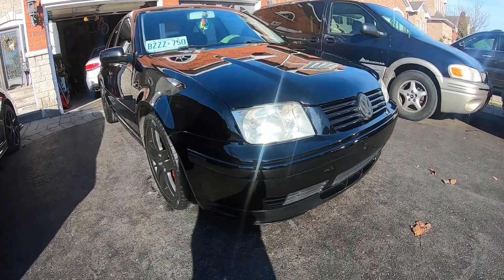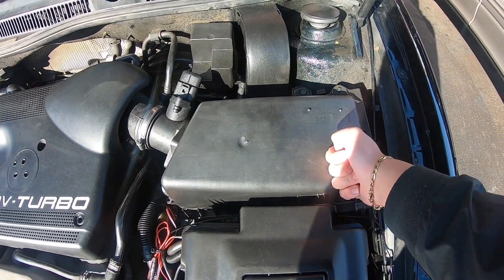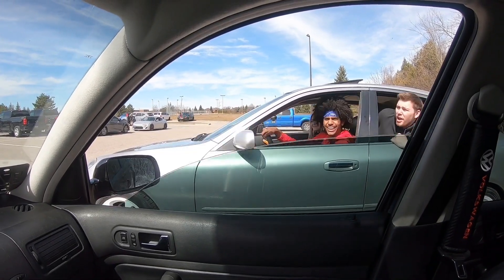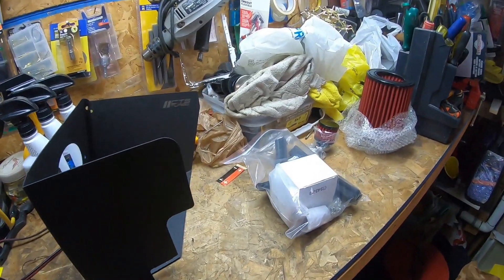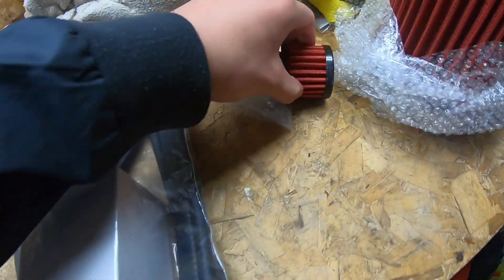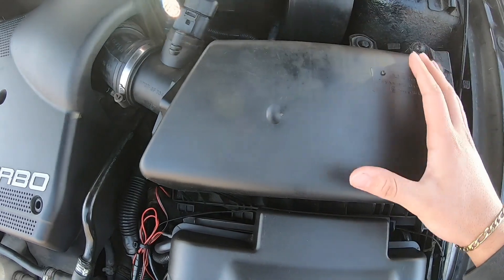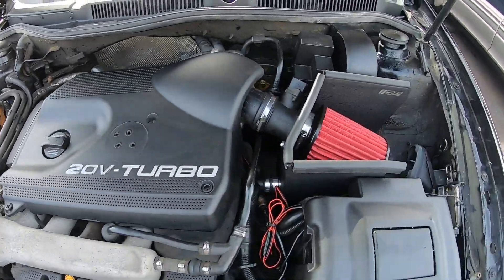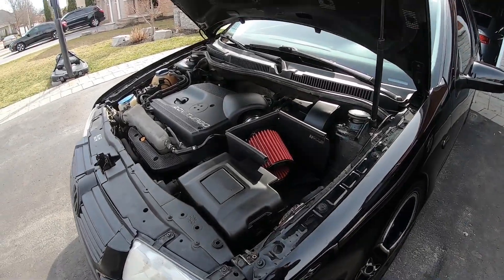Installing A Short Ram Intake! | VW Jetta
In today's video, the  VW jetta finally gets a new intake, sounds amazing. Hope y'all enjoy.